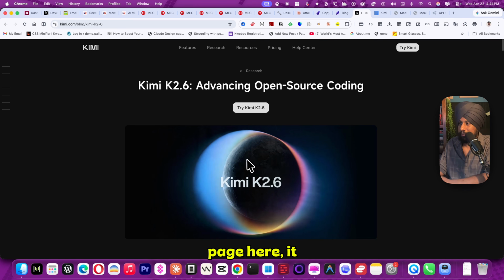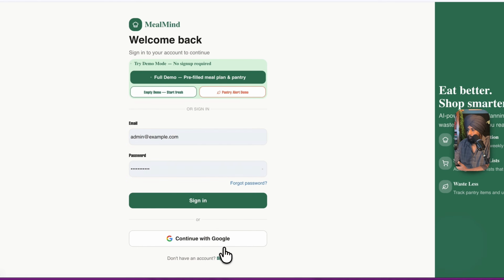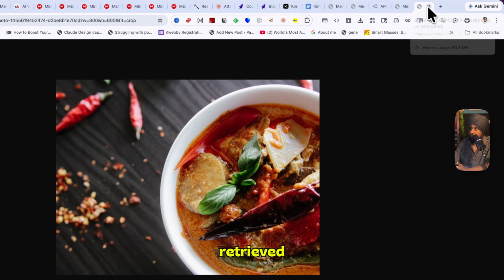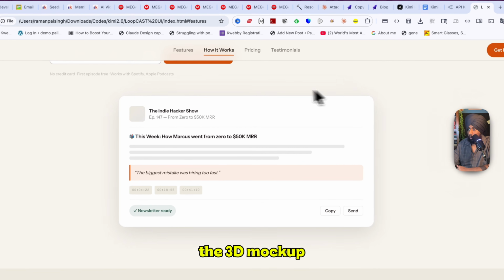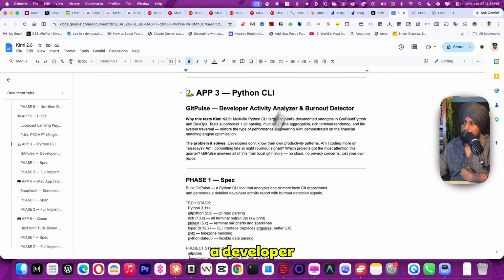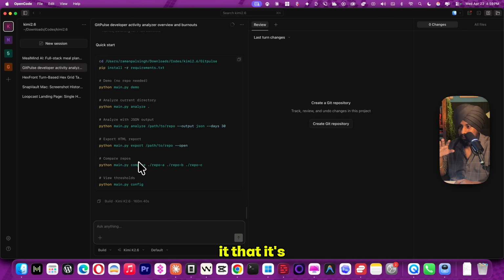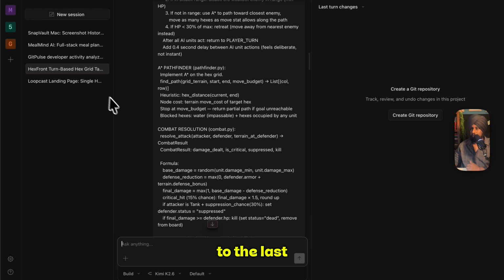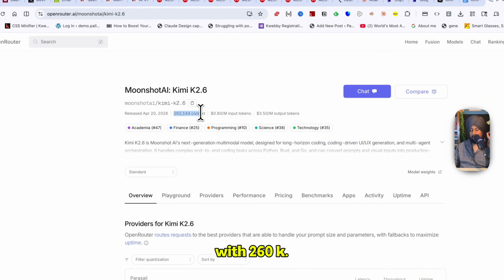I Tested Kimi K2.6 With 5 Apps - Most Impressive Open Source Yet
Kimi K2.6 just dropped from Moonshot AI — and after building 5 real apps with it, I'm calling it the best open source coding model I've tested. Three perfect 5/5 scores, all in one prompt.
Built using Open Code + Kimi K2.6 via OpenRouter API. No benchmark hype — just real apps, real prompts, real results.

🍽️ App #1 — Meal Mind (Full Stack Web App) | ⭐ 5/5
AI weekly meal planner + smart grocery list. Full login/signup with rate limiting + Google Auth option, responsive dashboard, AI-generated meal plans via Gemini 3.1 Flash (OpenRouter), real food photos via Unsplash API, macro tracking (calories, protein, carbs, fat), grocery list, pantry manager, and saved recipes — all in one prompt. Only minor issue: settings save not persisting (one iteration fix). For an open source model in a single shot, this is remarkable.

🎨 App #2 — LoopCast Landing Page (UI/UX) | ⭐ 5/5
Landing page for a podcast-to-newsletter platform. Fully detailed prompt with fonts, colors, spacing, shadows, and animations — and Kimi followed every instruction. Delivered 3D mockups, animated hero, live tab transitions, animated testimonials, infographic how-it-works, pricing toggle, FAQ accordion, newsletter section. It outdid expectations. I didn't think an open source model could do this in one shot.

🖥️ App #3 — Git Pulse (Python CLI) | ⚡ 2.5/5
Developer activity analyzer and burnout detector from local Git history — productivity patterns, commit trends, late-night habits, weekly heatmaps, commit quality scores, all displayed as CLI graphs. Demo mode worked perfectly. Drawback: I asked for a globally installable gitpulse command but got a main.py only. Functionality solid, packaging incomplete.

📸 App #4 — SnapVault (Mac App / Electron) | ⭐ 5/5
Native macOS screenshot history manager. Dock icon, browse/manage screenshots, right-panel metadata, OCR text extraction, copy text, show in Finder, delete — all working. Looks genuinely native to macOS. In one shot, no model I've tested (GLM 5.1, MiniMax 2.7) has come close to this. Mind blown.

🎮 App #5 — Hex Strategy Game (Python / Pygame) | ⚔️ 3/5
Turn-based hex-grid strategy game with 3 built-in maps, unit selection, movement range display, attack mechanics, pause menu, and instructions. All controls fully working — movement, attack, turn system, ESC to pause. Only issue: graphics look rough/placeholder. Great logic, weak visuals.

💰 Cost: $7.57 for All 5 Apps
Not cheap compared to GLM 5.1 or MiniMax ($3.50 to build same). Pricing: $3.50/million output tokens, 260K context window, accessed via OpenRouter API.

🏆 Verdict: New Open Source King
Kimi K2.6 from Moonshot AI sets a new bar for open source. The full-stack app, landing page, and Mac app were all genuinely world-class in one shot. GLM 5.1 and MiniMax 2.7 haven't matched this.
✅ Best for: Full-stack, UI/UX, Mac apps, landing pages
❌ Weaker on: CLI packaging, game visuals

00:00 🚀 Intro — Best Open Source Model?
00:40 🔧 Setup — Open Code + OpenRouter API
01:30 🍽️ App #1: Meal Mind Full Stack
04:20 🎨 App #2: LoopCast Landing Page
06:50 🖥️ App #3: Git Pulse Python CLI
09:00 📸 App #4: SnapVault Mac App
10:30 🎮 App #5: Hex Strategy Game
11:40 💰 Cost Analysis
12:10 🏆 Verdict — New Open Source King?